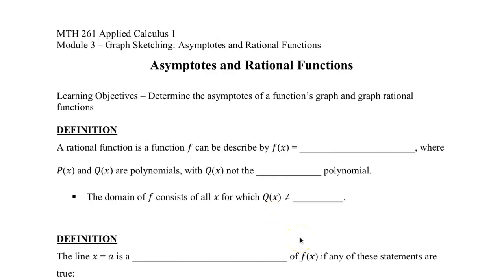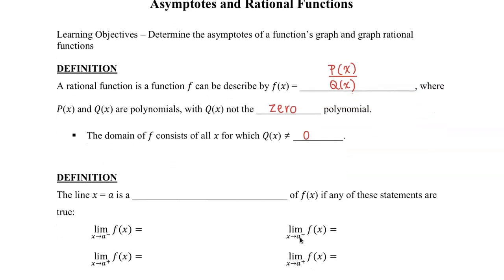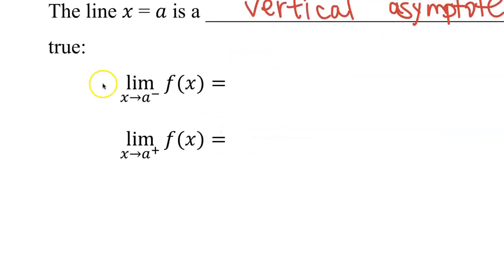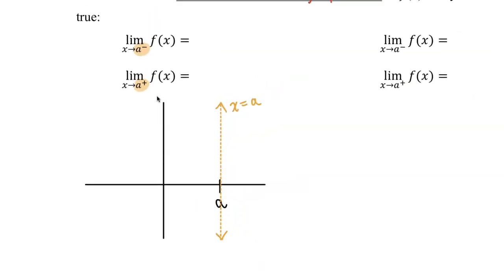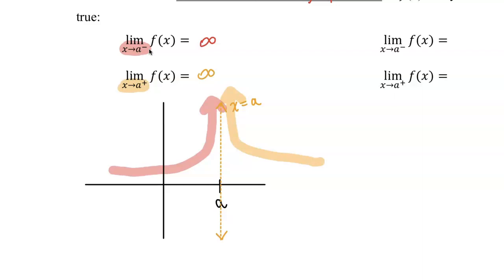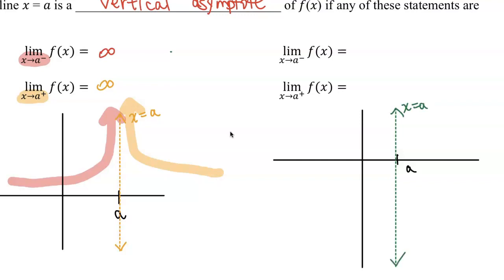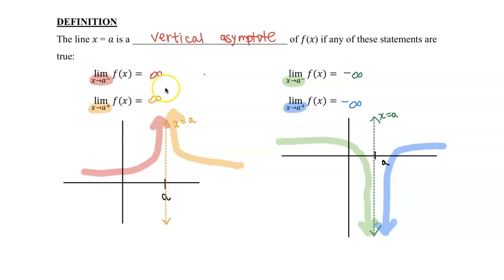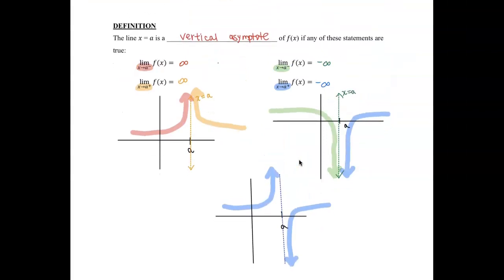MTH 261 Section 3.3 Definition of Rational Functions and Vertical Asymptotes Graph on page 136